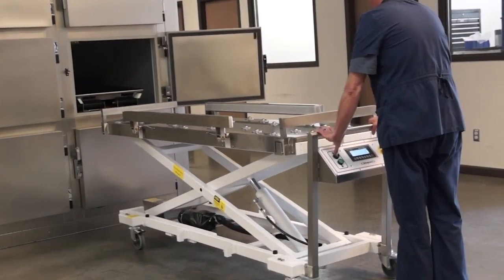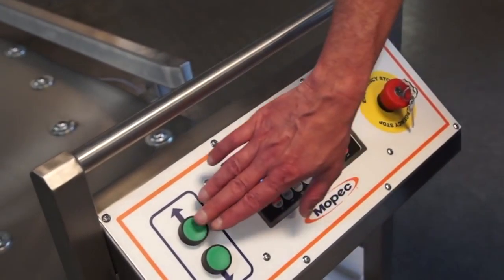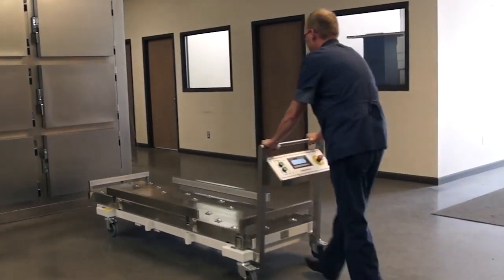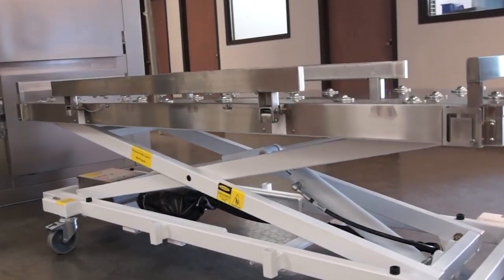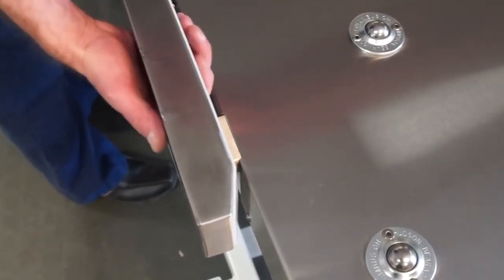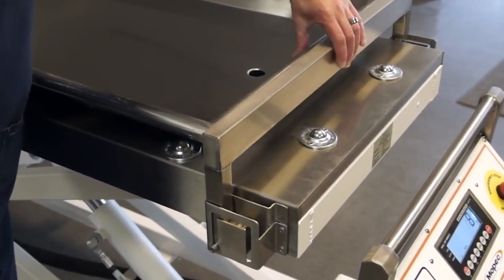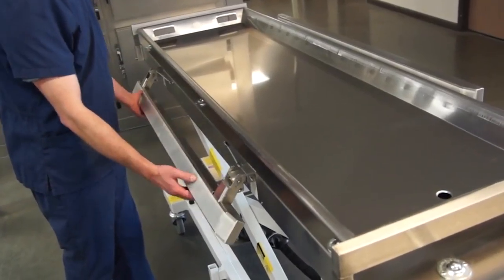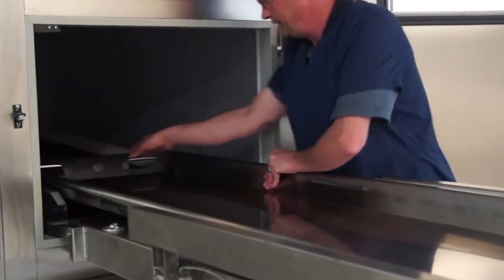Mopec Red Wing Cadaver Lift Series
The Mopec Red Wing Cadaver Lift Series is equipped with leading-edge features, including sturdy balanced frames that outperform any cadaver lift in the industry. Designed and engineered with quality construction for compatibility and optional customization, the Red Wing Cadaver Lifts provide maximum flexibility. Our customer service and sales representative teams are knowledgeable in common facility challenges and can assist in customizing your equipment.